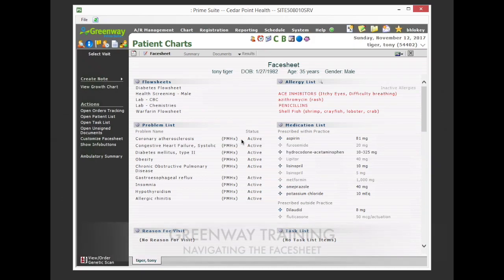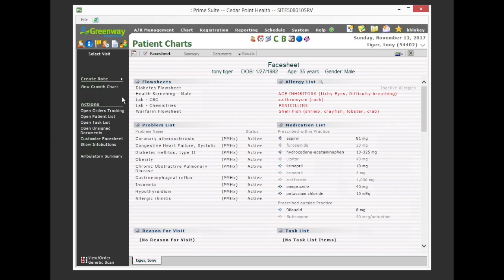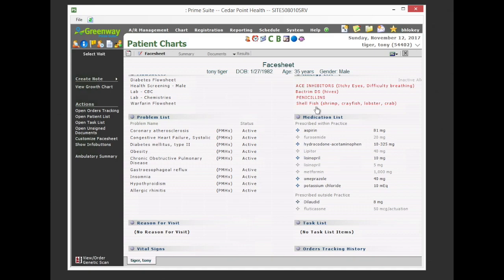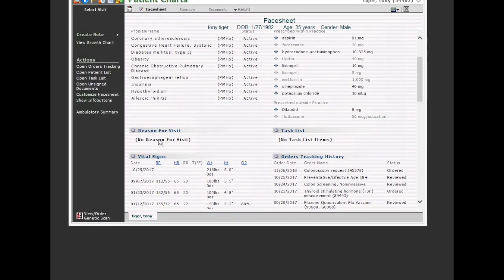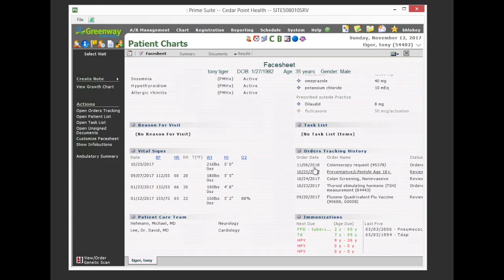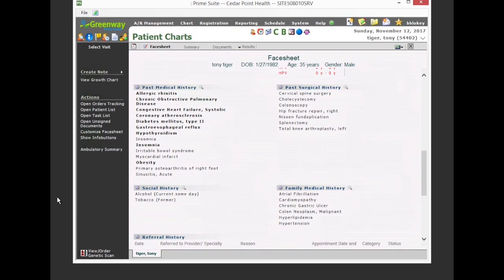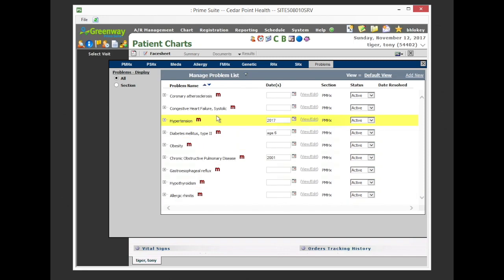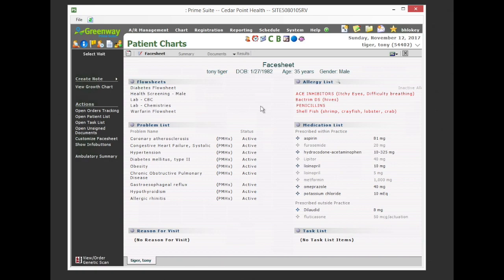02 GW Facesheet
This video is about navigating and adjusting settings on PrimeSuite's Facesheet.